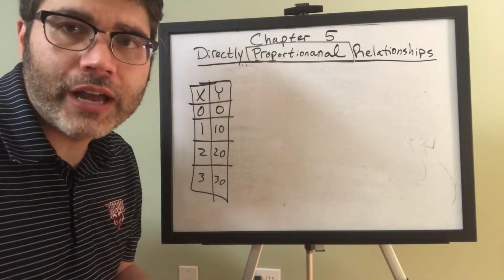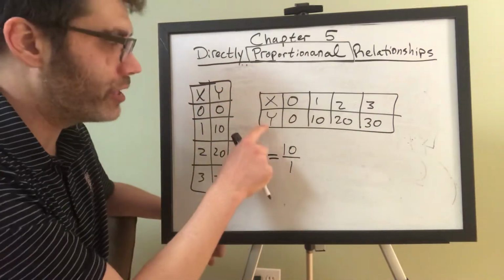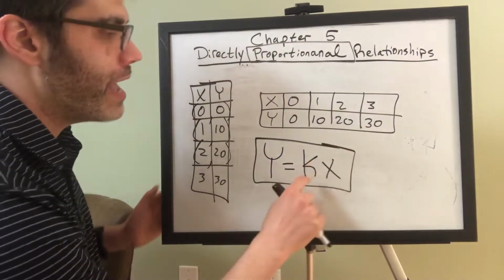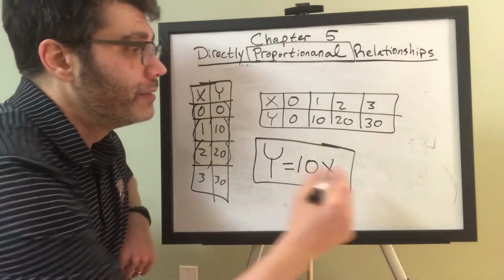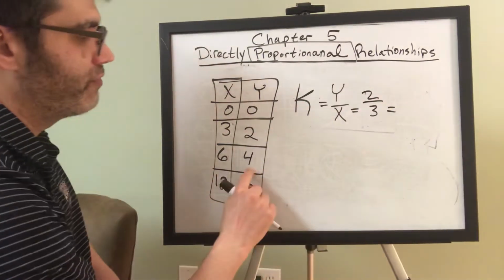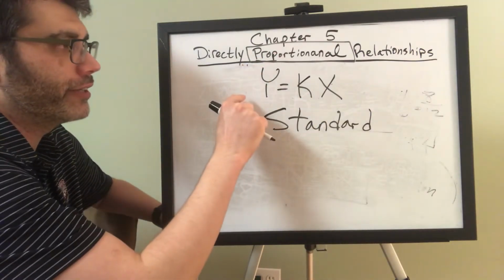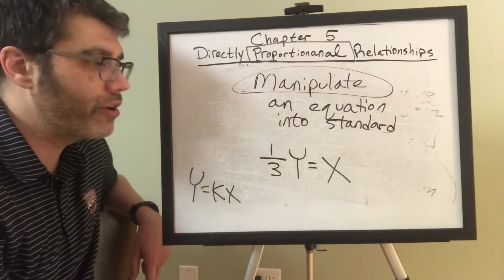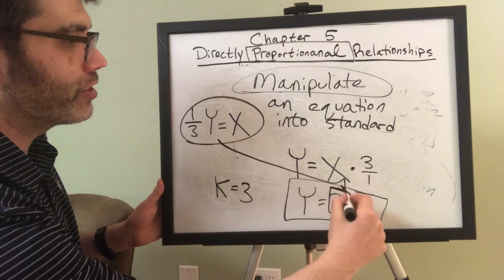Direct proportion equations